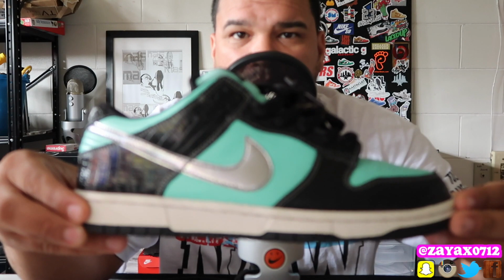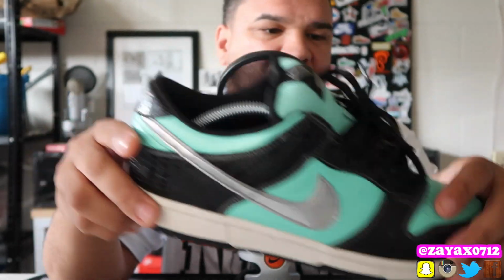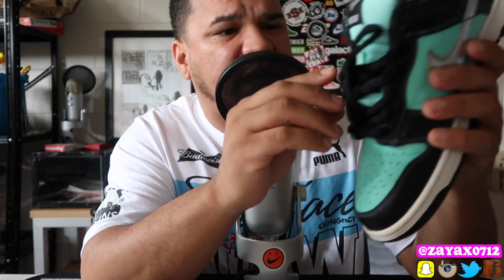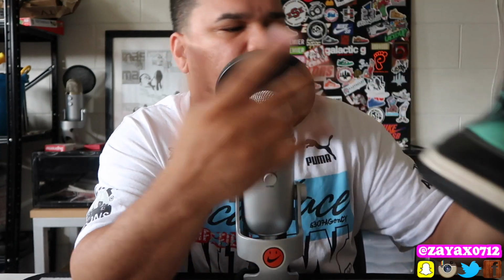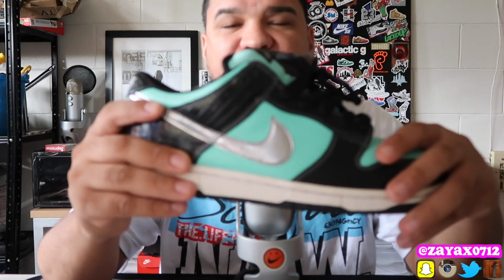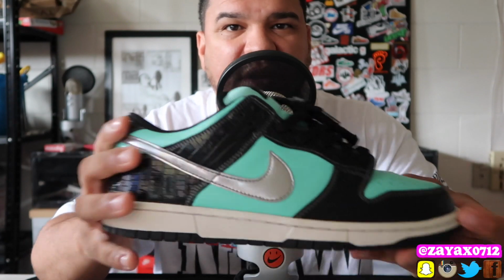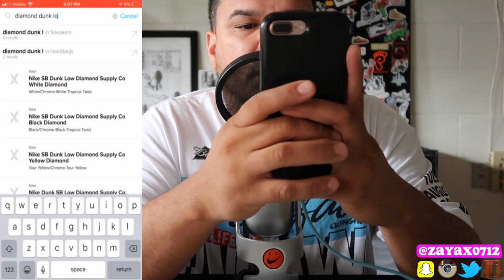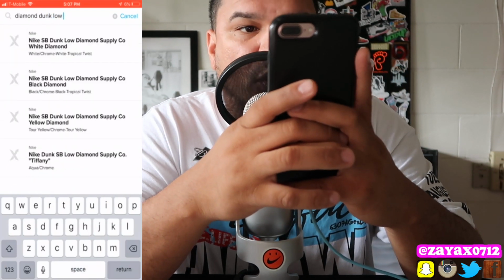NEW DIAMOND DUNK RELEASE LEADS TO COMPLEXCON SHUTDOWN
$ETCZAYA